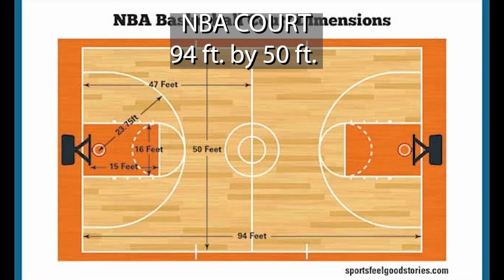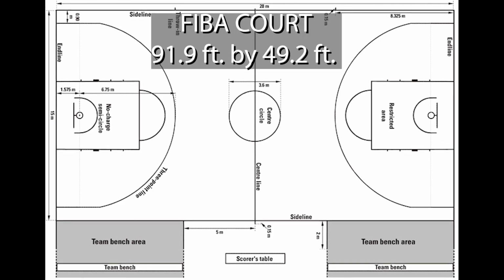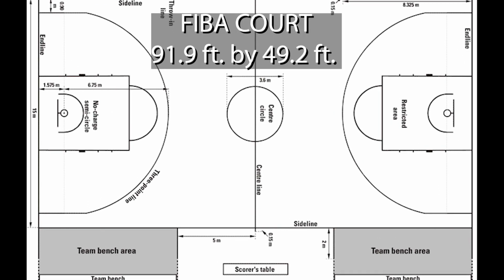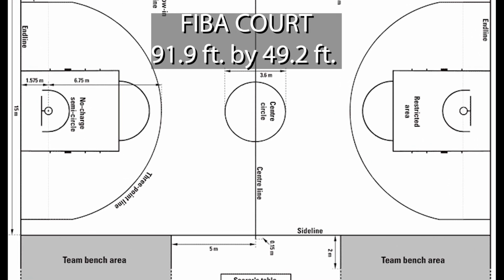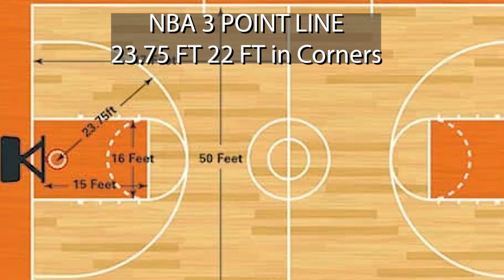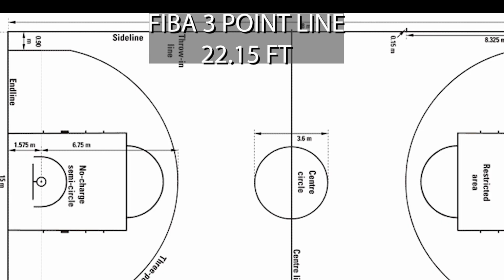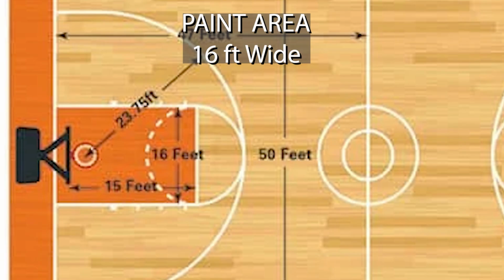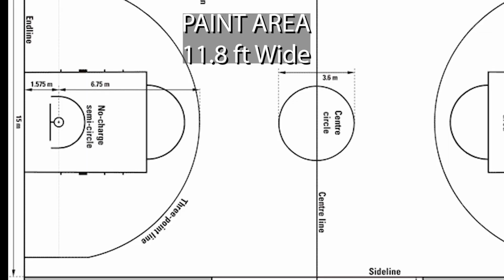NBA vs Olympic [FIBA] Rules: What's The Difference? | FIXED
What Are The Difference In Rules For The NBA & FIBA (Olympics) For Their Basketball Games?  I Will Detail All The Variations & Differences.

00:00 – Intro
00:53 – Court Dimensions & Markings
01:48 – Game Duration & Structure
02:39 – Fouls & Free Throws
03:18 – Goaltending & Basket Interference
04:09 – Shot Clock & Possession Rules
04:48 – Defensive Rules
05:39 -  Technical & Flagrant Fouls
06:30 – Player Adaptation
07:17 – Case Studies